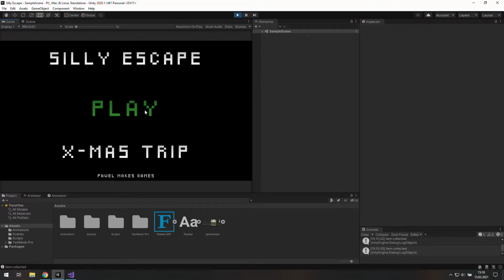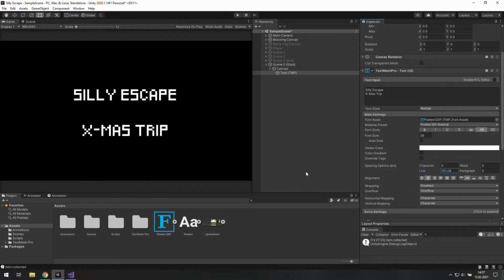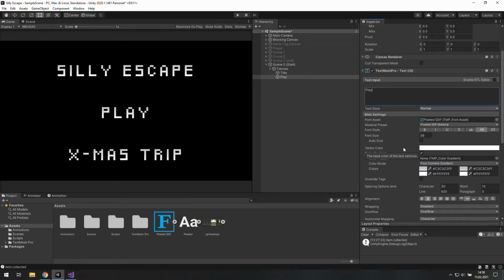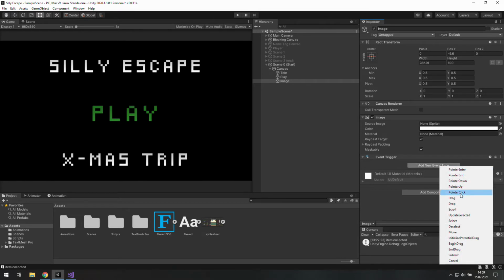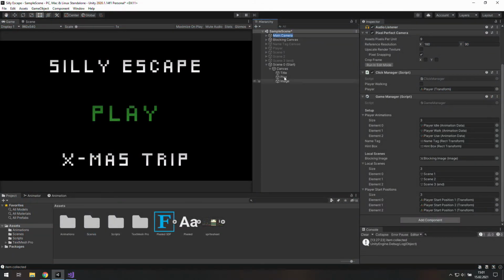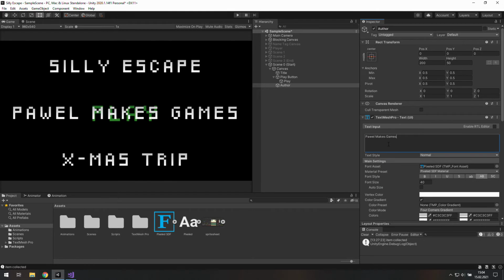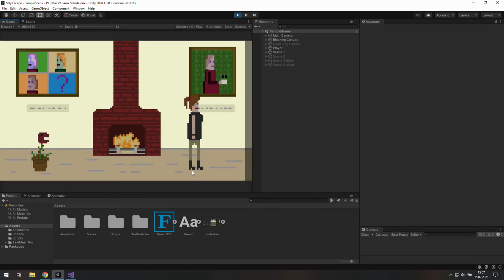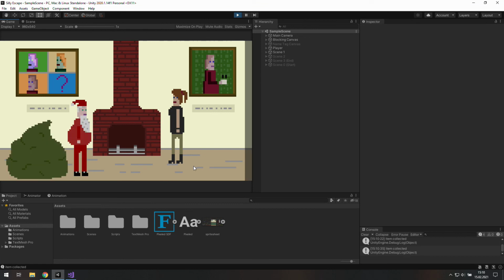Basic Main Menu - Point & Click Unity Tutorial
In this tutorial you can learn how to create a basic start scene for your game. It's just a screen with some basic informations about the game and a start button.

⏲TIMESTAMPS
0:00 Introduction
0:10 Setup in Unity
3:29 Starting the game
6:15 Testing
7:53 What’s next

🎬Outro
ProductionCrate